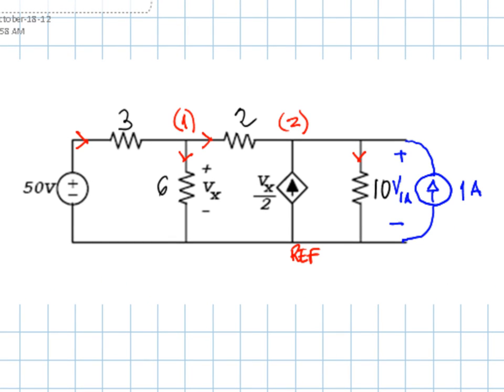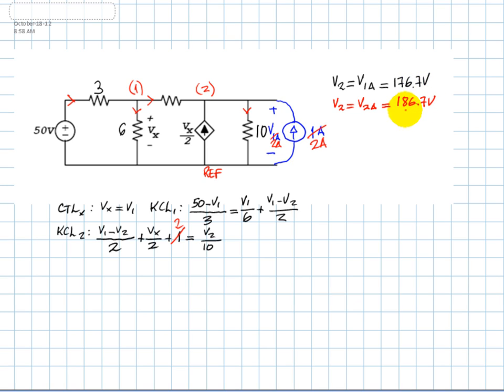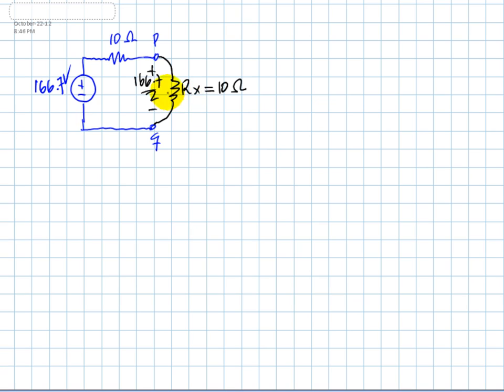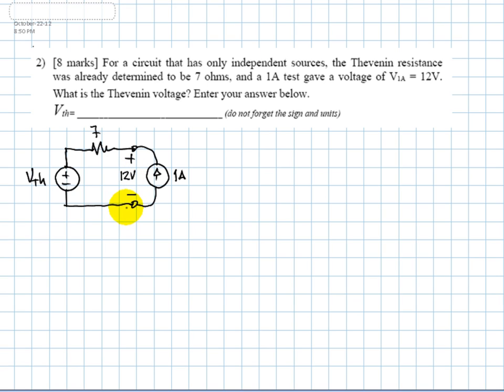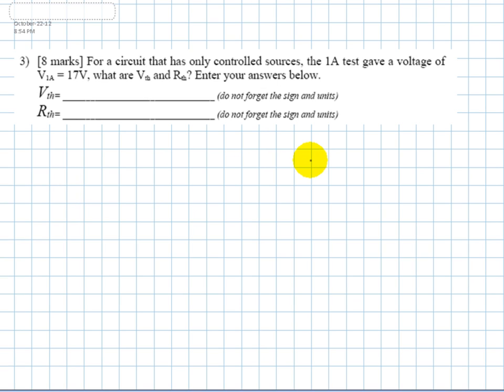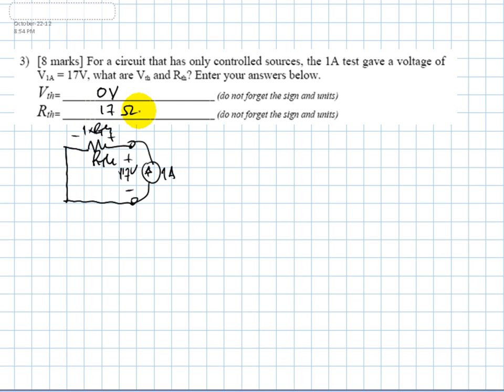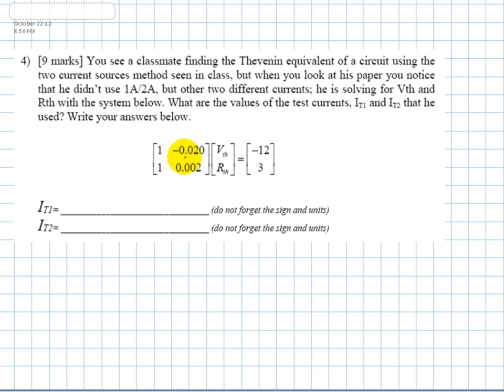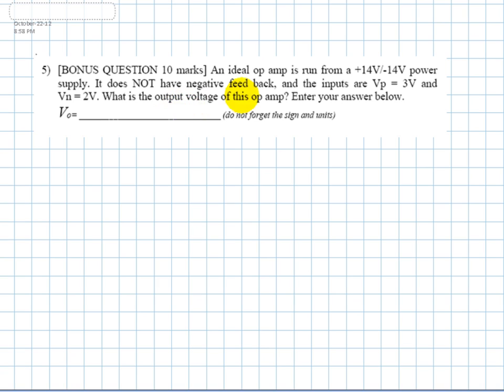EECE 251 - Solution to the 3rd Quiz (Thevenin's)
Here is the solution to one of the four types of exams of the exam of a couple of hours ago.